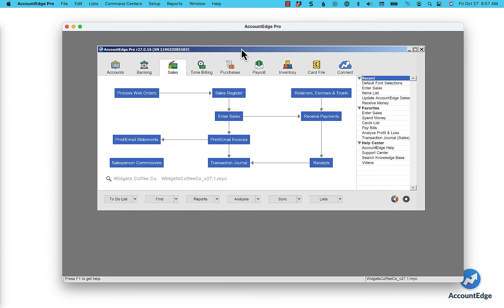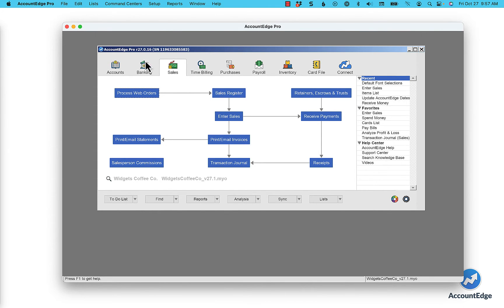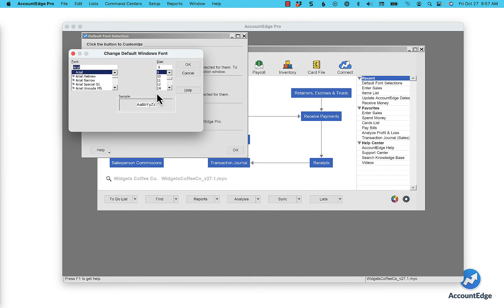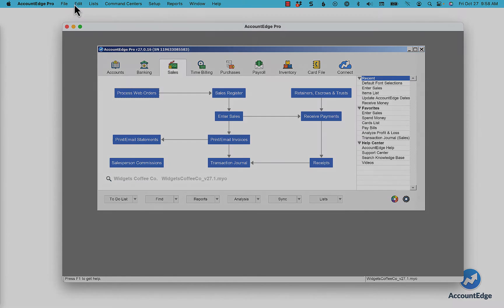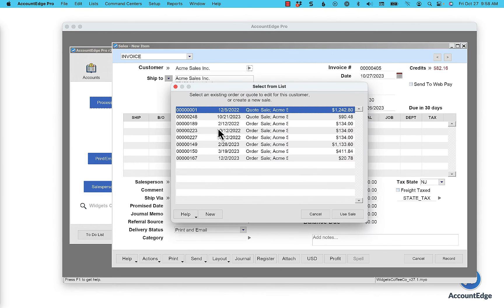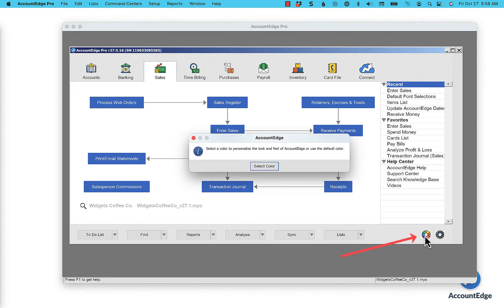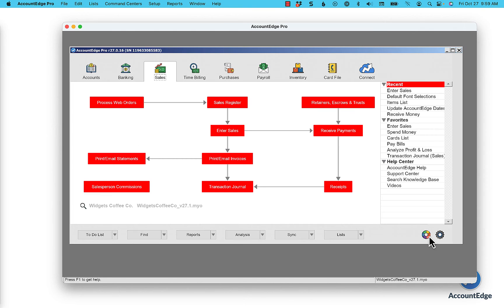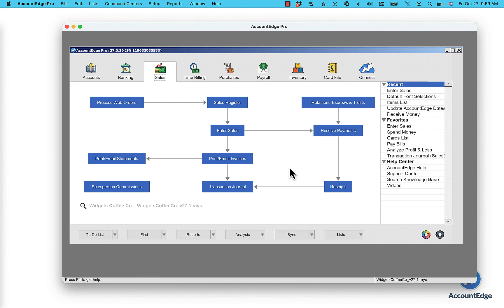How to change your default font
If you need to make your default font size larger for the windows in AccountEdge, this short video is for you.  Also learn how to change the color of the command center buttons.